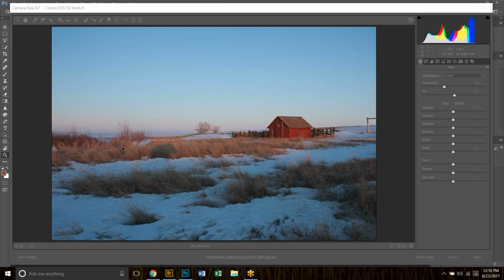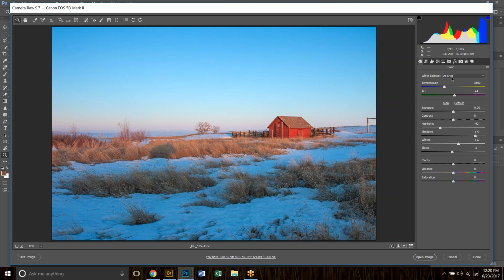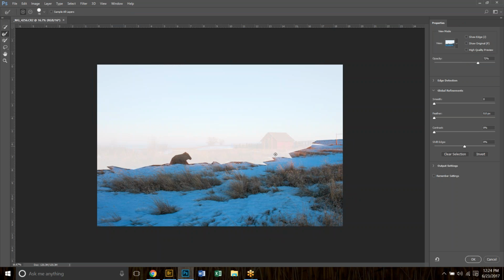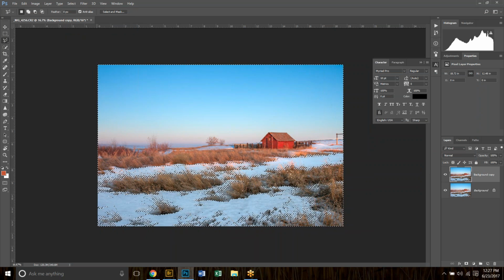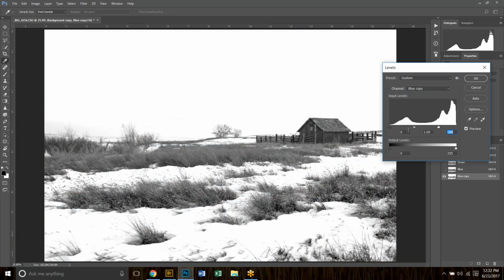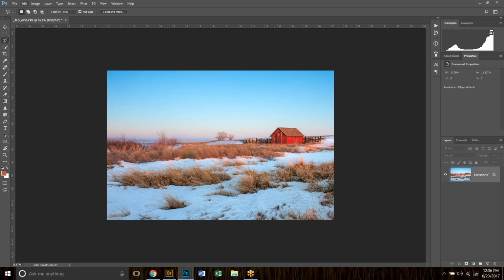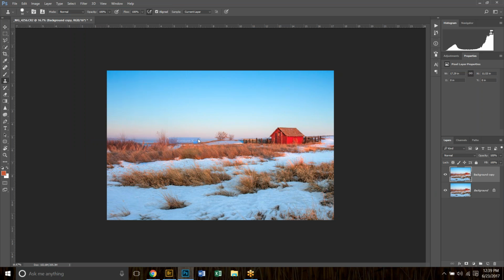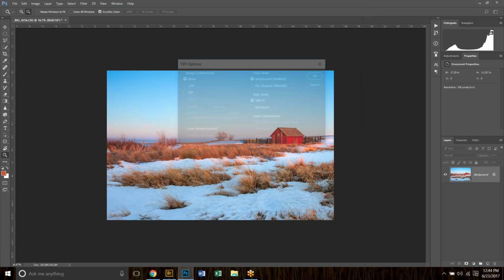Photo Editing with Photoshop #1: A Winter's Shed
I am a professional photographer located in Montana. I use Photoshop to edit my photos for clients and for stock photography sales. Follow me as I edit a photograph in Adobe Photoshop CC using my standard workflow and editing practices. Includes a brief use of Alien Skin Software's Exposure X2.

MY FAVORITE TOOLS & GEAR:

Canon EOS 5DS R Digital SLR Camera
Canon PowerShot G3 X Digital Camera
Canon EF 100-400mm f/4.5-5.6L IS II USM Lens
Canon EF 70-200mm f/2.8L IS II USM Lens
Canon EF 16–35mm f/2.8L III USM Lens
Manfrotto MT290XTC3US 290 Carbon Tripod
Logitech G305 Lightspeed Wireless Mouse
Western Digital 24TB My Cloud EX4100 NAS
Panasonic BK-3HCCA8BA Eneloop AA Ni-MH Batteries
Survival Spark Magnesium Survival Fire Starter
GearLight S1000 LED Tactical Flashlight
Black Diamond Storm Headlamp
Ohuhu Camping Stove
Teton Sports Outfitter XXL Camp Cot
Teton Sports Outfitter XXL Quick Tent
Arcturus Wool Blanket